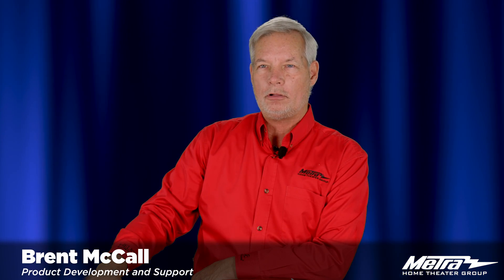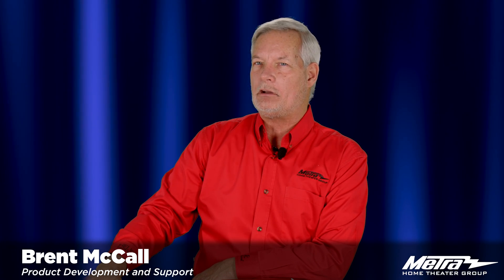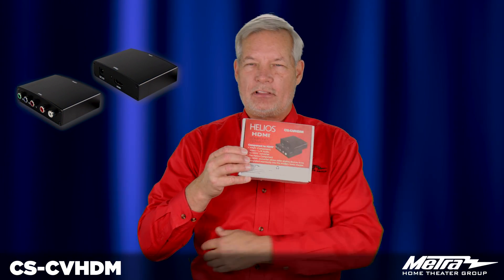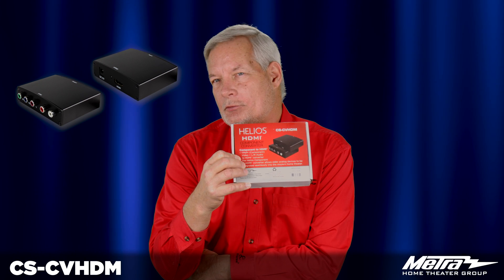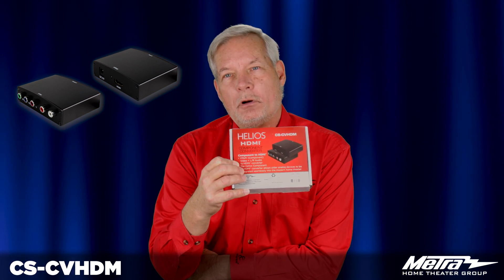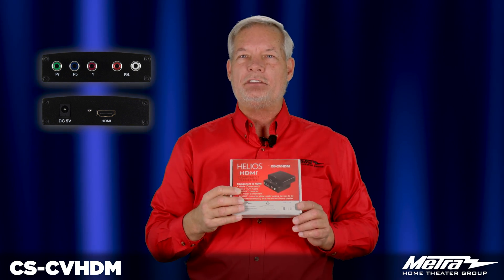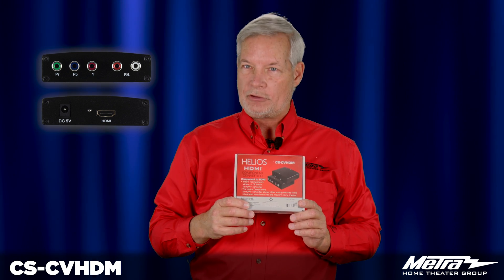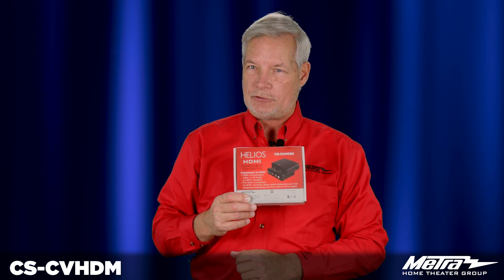Convert Older Components to HDMI with the CS-CVHDM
Solve your legacy product issues by integrating older analog devices into the modern home theater. Brent discusses the Component to HDMI Converter, the CS-CVHDM, by Helios. Learn more about the CS-CVHDM at MetraHomeTheater.com.